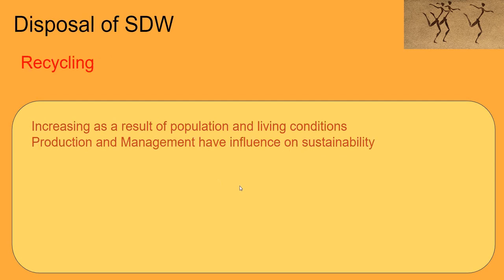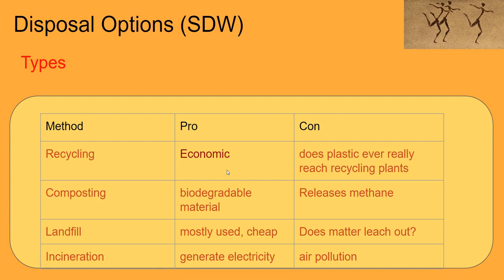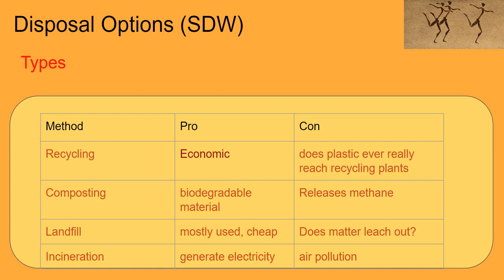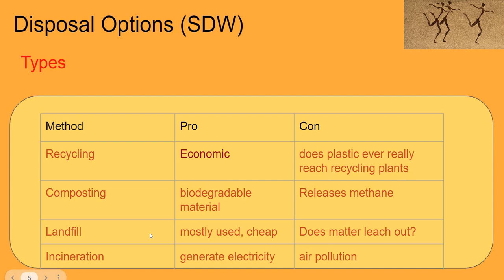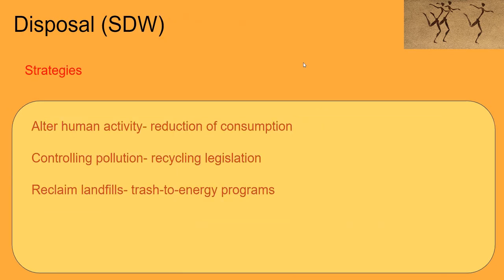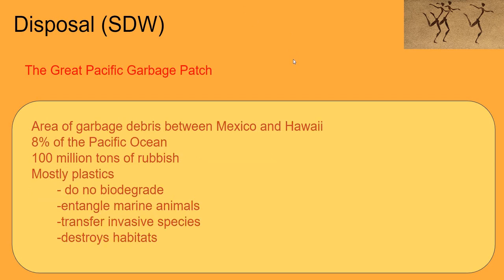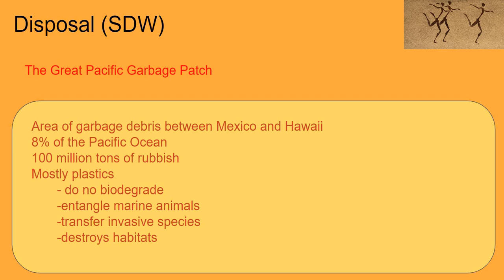Topic 8 3 Solid Domestic Waste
IB ESS Lecture on Solid Domestic Waste